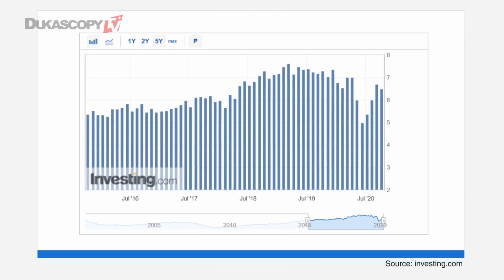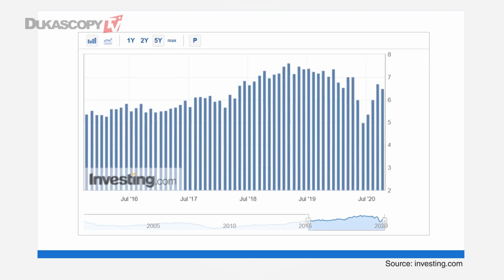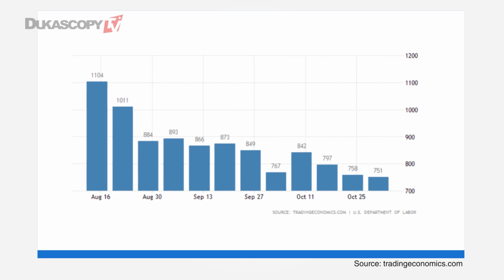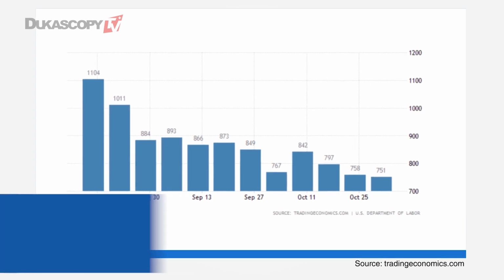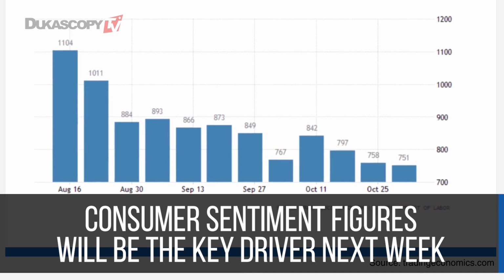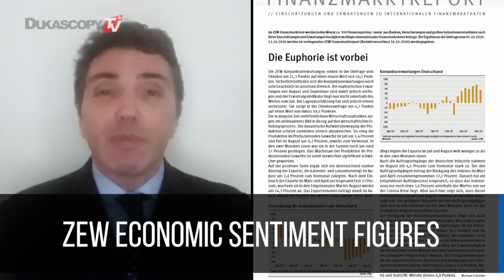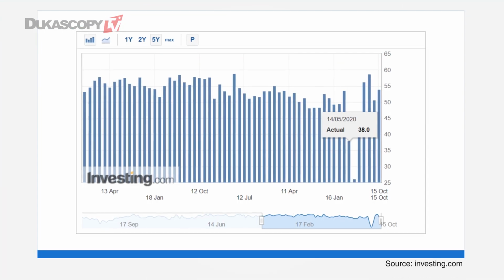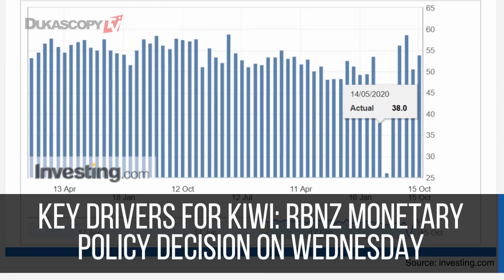THE WEEK AHEAD FOREX NEWS: US President Election And Markets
It’s the week of the U.S Presidential Election and we can expect plenty of market volatility. The markets had been hoping for a blue wave that would ensure further stimulus to support the economy. A Biden Presidential Election victory, however, may not be enough should the Democrats fall short in the senate rate. If Trump does fall short, we can expect him to contest the outcome, Bob Mason, FX Empire.